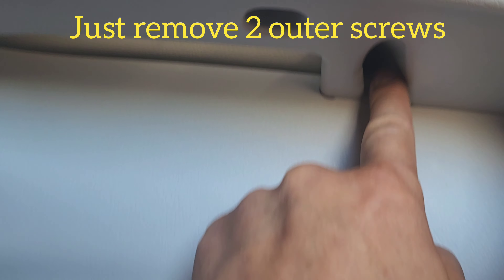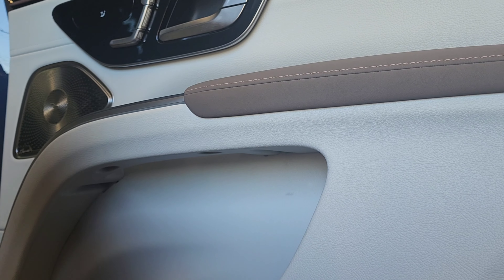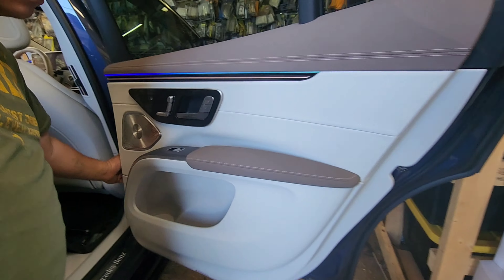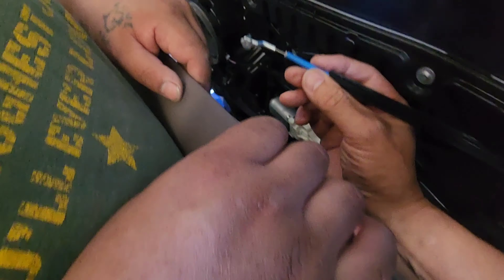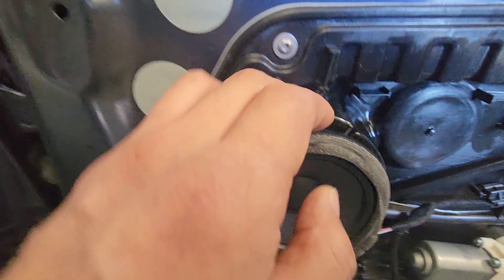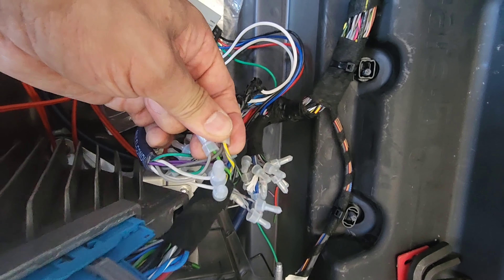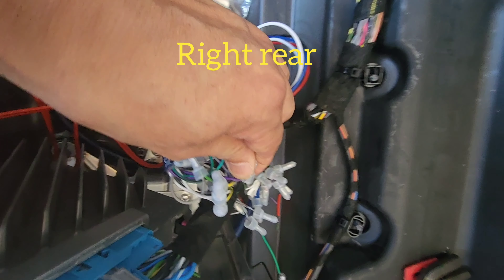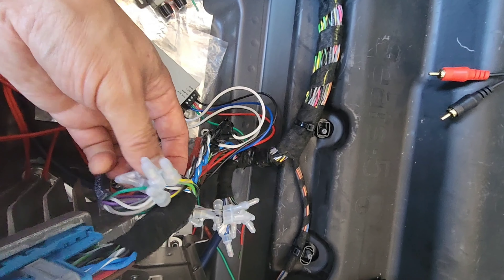Mercedes Benz EQS 450 How to remove door panel, install speakers,Install amplifiers 12volt location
amazon link
AudioControl PNW Series Car Speakers, 4" Coaxial Premium High-Fidelity, 50 Watt RMS/75 Watt Max, 3 Ohm (Pair)
Kicker 46KST2504 KS-Series KST250 1" tweeters w/Crossovers and Swivel Mounts, 4ohm
Orion XTR1500.5 XTR Series 1500 Watt 5-Channel Amp 125W x 4 at 2-Ohms Plus 1000W x 1 at 1-Ohm Class A/B+Class-D 5th Channel w/Remote Bass Knob High Performance Amplifier Made in Korea
Recoil RCK46 True 4 Gauge Complete 6-Channel CCA Amplifier Wiring Kits with OFC RCA Cable
Rockford Fosgate P3-2X12 Punch Dual P3 12" Loaded Enclosure Ported Subwoofer
23 Mercedes benz EQS 450 ,Remove 2 torx #27 screws, pull out the door panel starting from the bottom, remove door release cable remove the connector, door speakers are 4"and 1 inch tweeters ,You can lift up the carpet to get to 12volt cable on the passenger side under the dashboard, to get to factory amplifier, remove a torx screw pull the trim lift out the carpet in the trunk to get to the amplifier